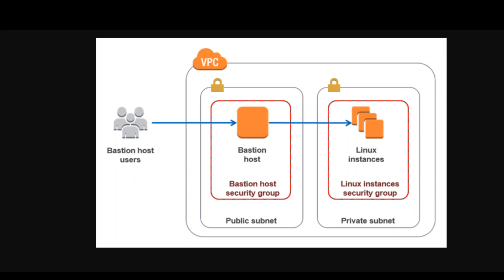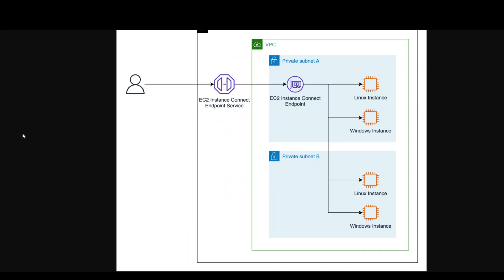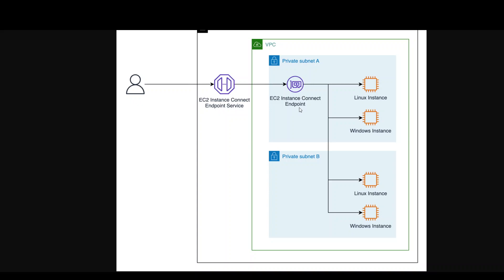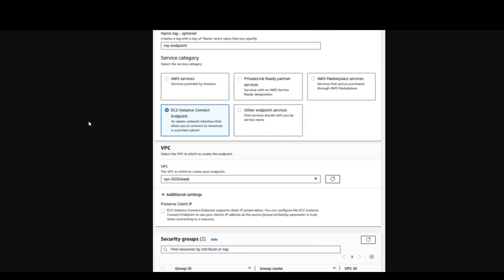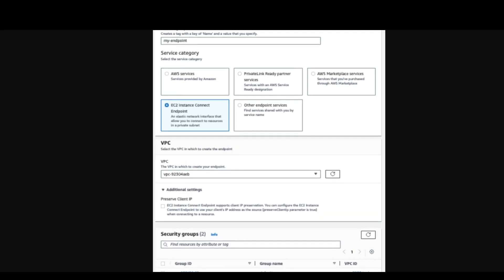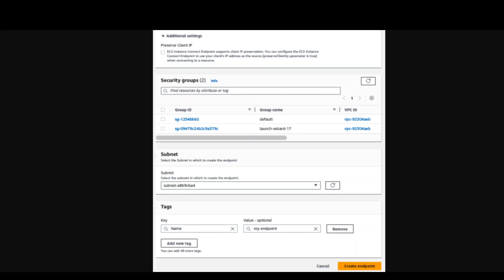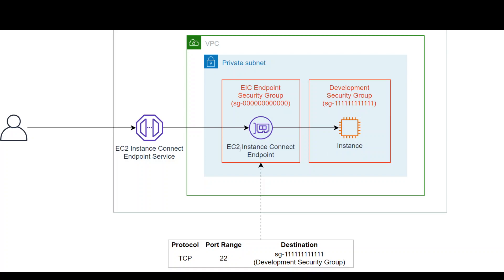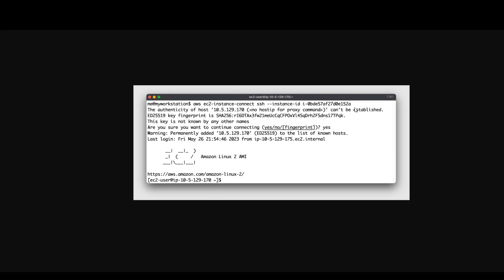EC2 Instance Connect Endpoint Introduction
Now you don't need bastion or jump host to connect to instances in private subnets in AWS with this new feature EC2 Instance Connect Endpoint. EIC endpoint is identity aware TCP proxy.

▶ Diagram Credit AWS Blog